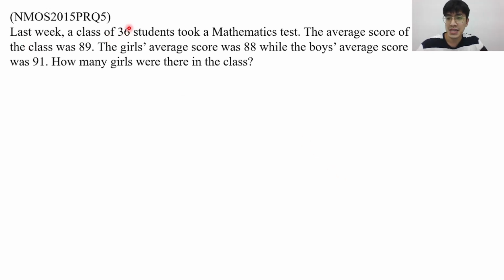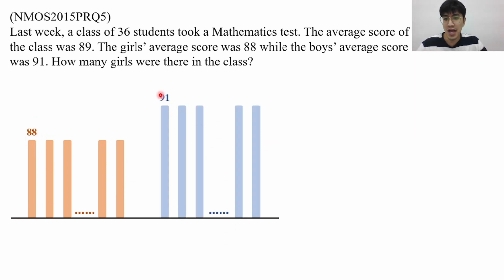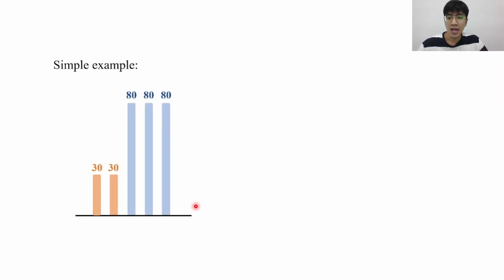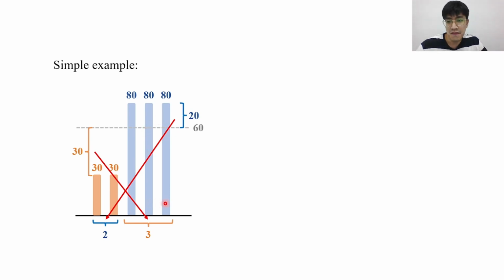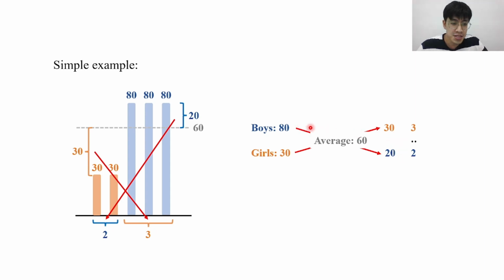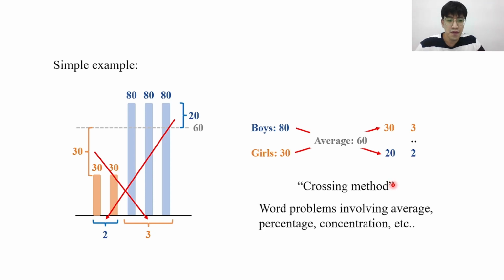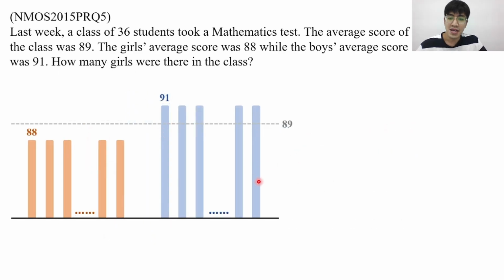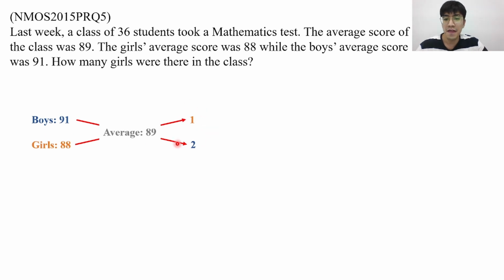NMOS 2015 R1 Q5 —— Word Problem with Crossing Method